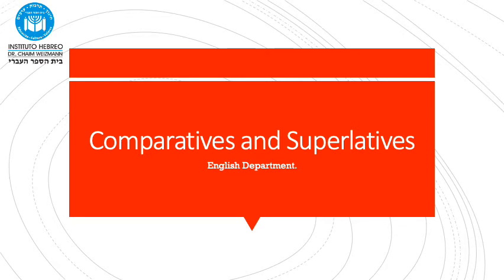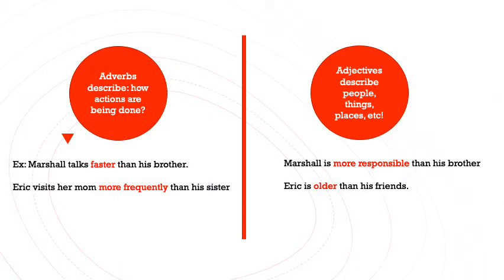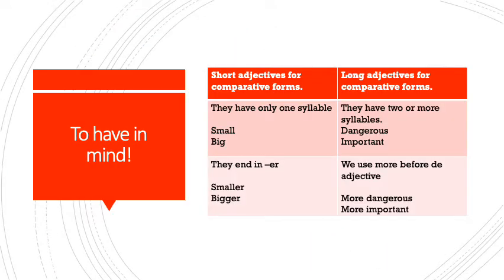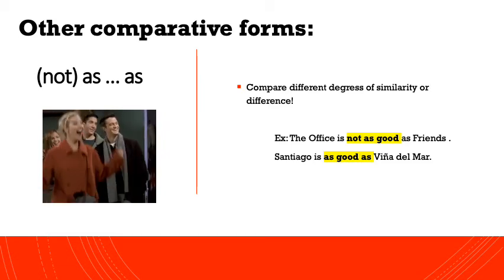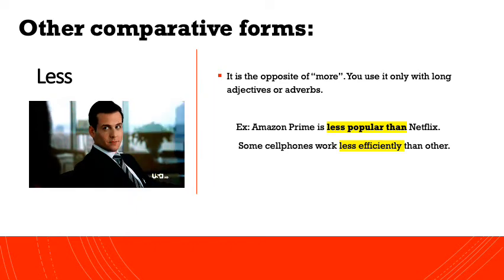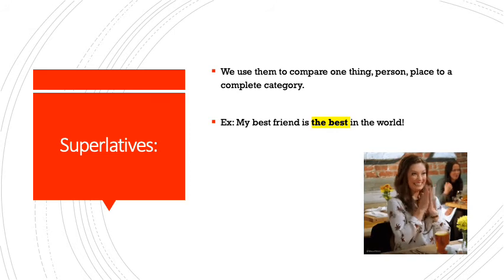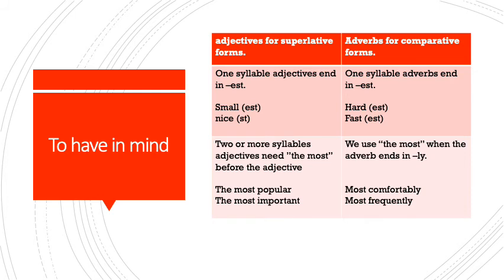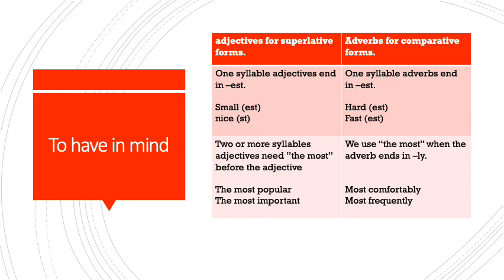Comparatives and Superlatives.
Explanatory video about Comparatives and Superlatives.